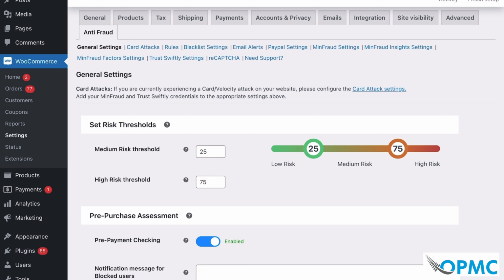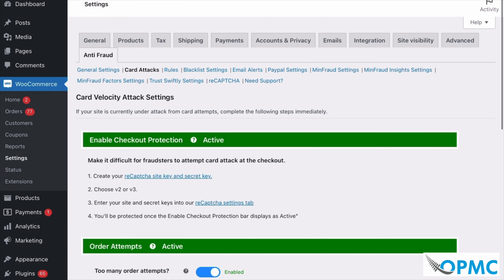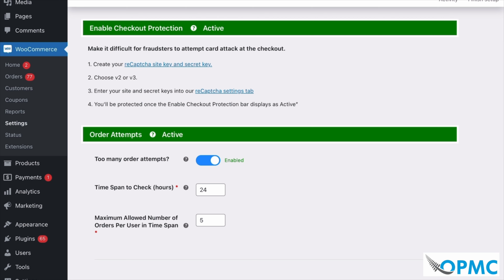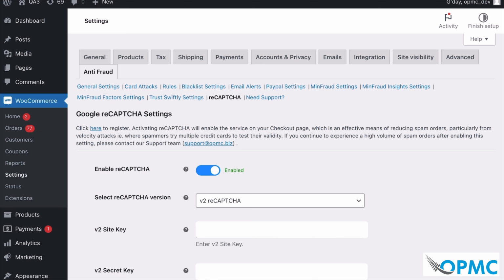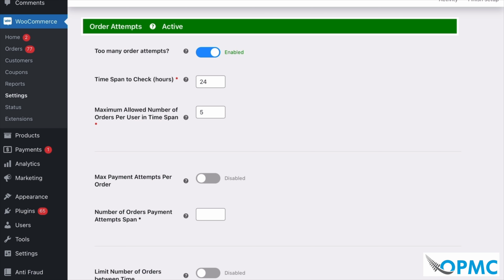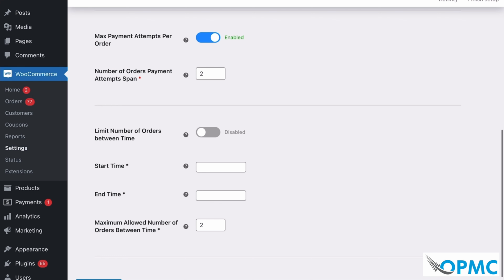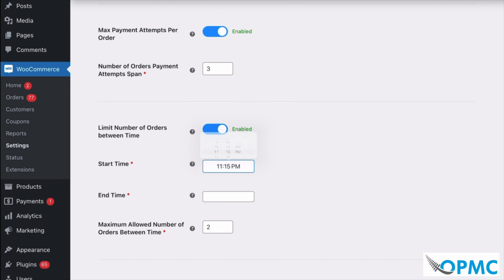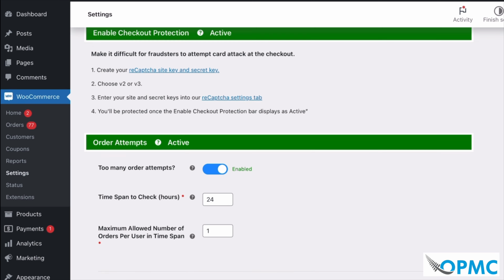Major Velocity Attack Prevention Upgrade - WooCommerce Anti-Fraud - 5.9.0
In this video, we’re introducing a crucial update to our eCommerce plugin: the Card Attack Protection Settings. If your site is under attack from card velocity attempts, this new feature will help you safeguard your checkout process quickly and effectively.

Here’s what we cover:

New "Card Attacks" Tab: Learn where to find it and why it’s essential.
General Settings Update: We’ve added a direct link to the new Card Attack settings, making it easier to navigate.
Card Velocity Attack Settings: Step-by-step guidance on enabling checkout protection with reCaptcha integration.
Status Indicators: How to know if your site is protected with our new active/inactive status bar.
Steps to Secure Your Site:

How to create your reCaptcha site key and secret key.
Choosing between reCaptcha v2 or v3.
Entering your keys into our reCaptcha settings tab.
Ensuring your checkout protection is active.
Make sure to watch the video and configure these settings immediately if you’re facing a card attack. Stay secure, and protect your business!